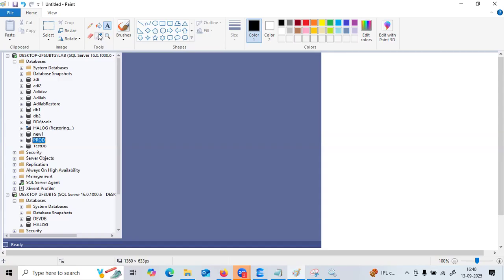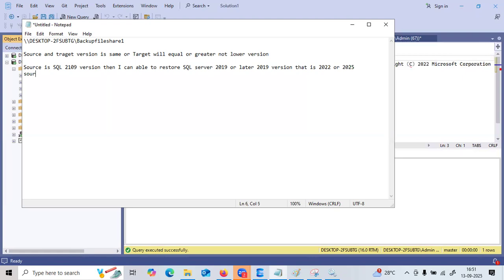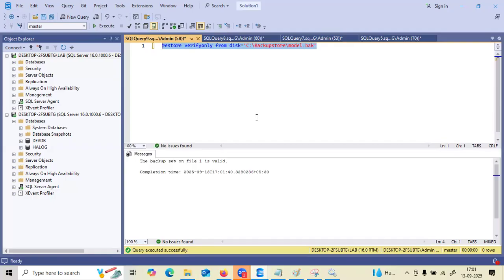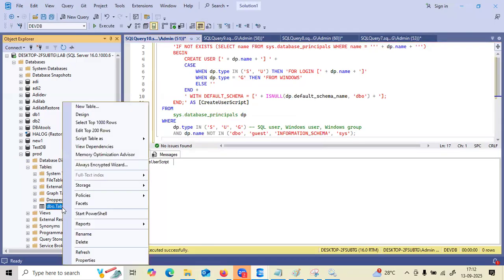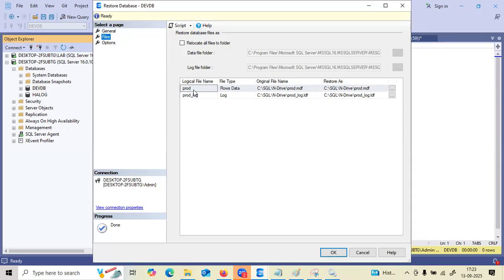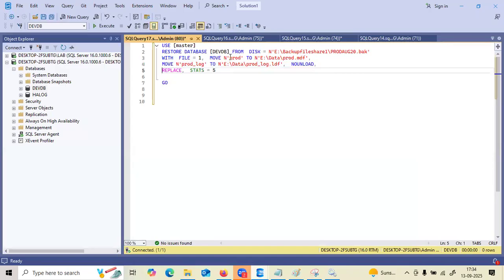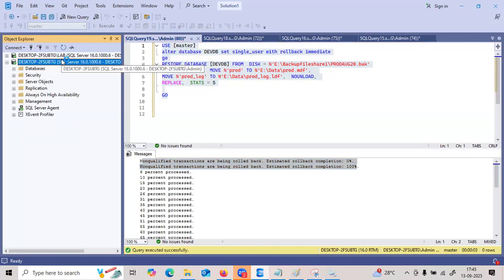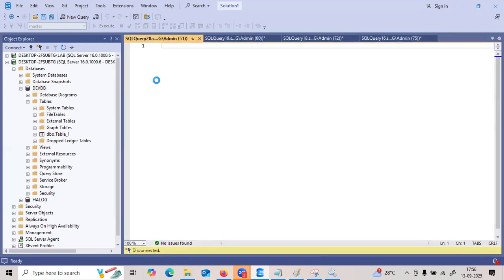✅ Database Refresh Guide: Pre & Post-Refresh Checks You MUST Do! Watch until end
Welcome to the Ultimate Database Refresh Guide!

Are you about to perform a database refresh but unsure what important pre and post checks you need to do? In this video, we break down the exact steps you must follow before and after a database refresh to ensure everything runs smoothly and safely.

👉 You’ll learn:
✔️ When is the right time to do a database refresh
✔️ Critical Pre-Refresh Checks you can’t skip
✔️ Essential Post-Refresh Validation Steps
✔️ Best practices to avoid downtime or data loss
Whether you're a Database Administrator, Developer, or IT Professional, this guide will help you perform a refresh with confidence and avoid costly mistakes.
🎯 Watch now and master your Database Refresh process step-by-step!

This descr attention, explain the value of the video, and encourage viewers to watch and engage. Let me know if you want it more technical or more conversational.

ChatGPT can make mistakes. Check important info. See Co